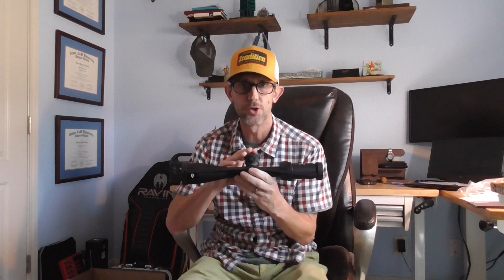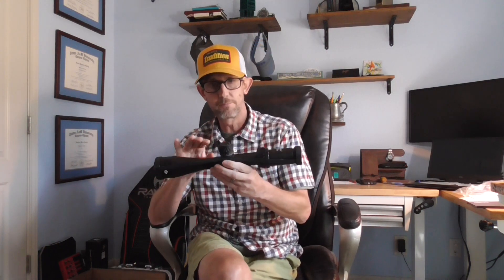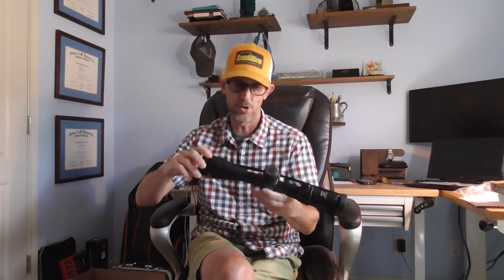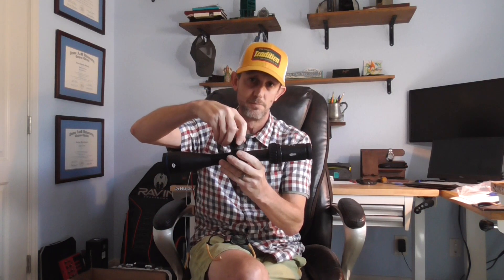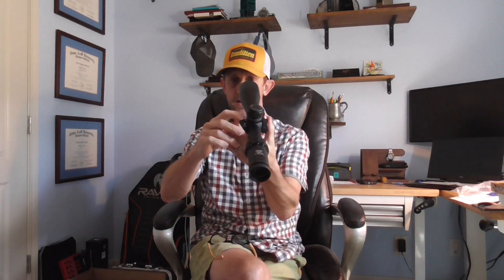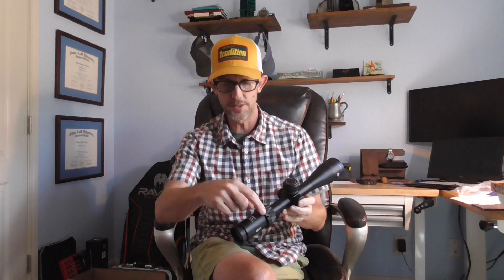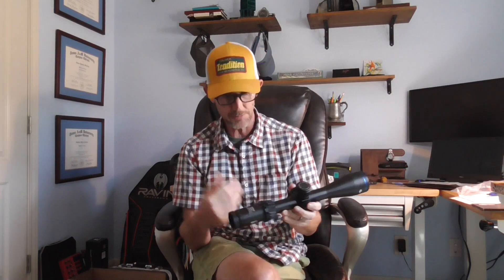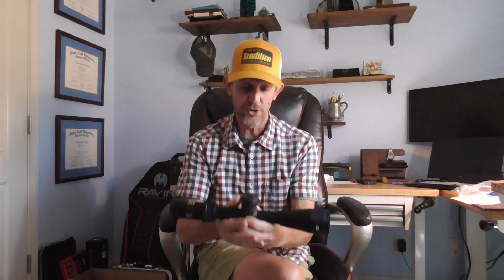Meopta Optika6 3-18x50 FFP with 6.5cm Reticle Featuring DichroTech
Meopta 3-18x50 FFP with the 6.5 cm BDC featuring the DichroTech reticle technology. The glass on this this is VERY crisp and clear; I had no trouble resolving the writing on a home wrap at 800 yards using 15x. A locking, exposed, elevation turret enables easy dialing and the capped windage makes sense to me. Will follow up with a tracking test at the range then a report after field testing in the Davis/Glass mountains. So far, so good; this punches above its price point.

0:00 - Intro
00:57 - Capped turrets are an option, this is exposed
01:38 - FFP
02:07 - Subtensions and round selection
02:51 - Discussion of reticle
03:39 - Locking turret
03:54 - Capped windage and parallax
04:18 - Lens cover/throw lever
04:50 - Dichro Tech illumination technology
06:37 - Build quality and FOV
06:54 - About Meopta
08:10 - How much these features cost elsewhere